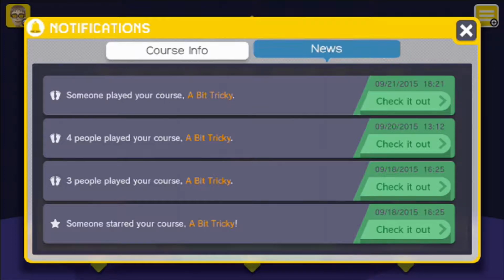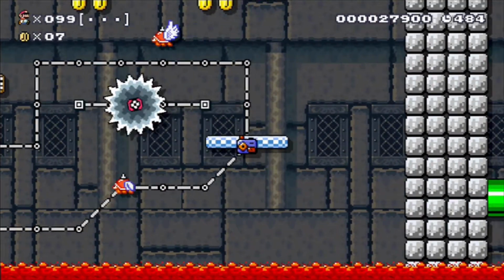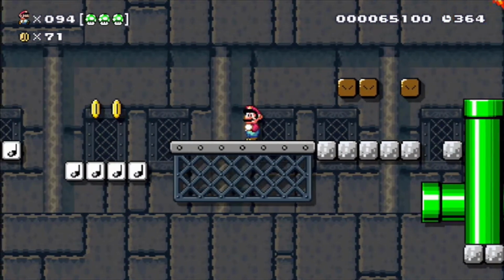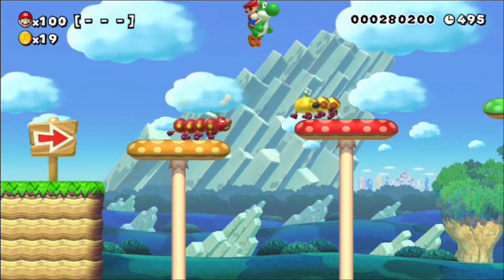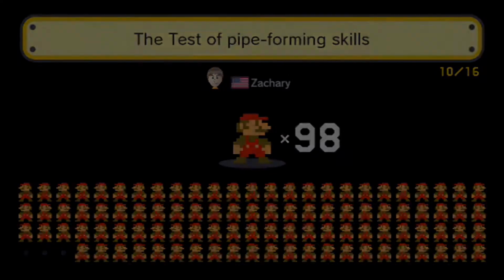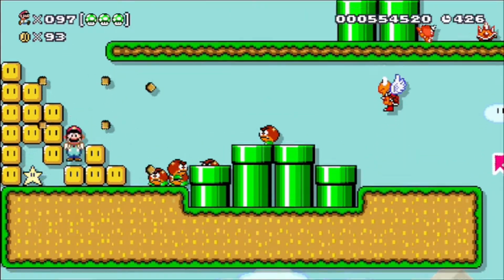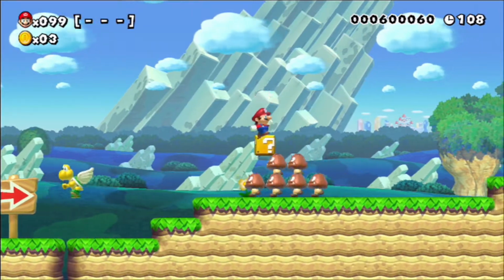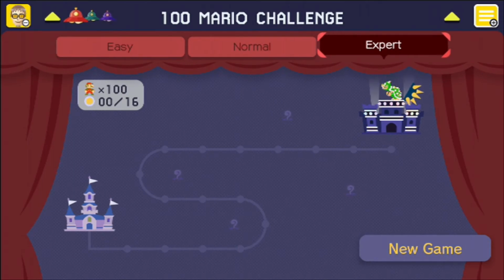Super Mario Maker - Episode 4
The 100 Mario Challenge on Normal difficulty!